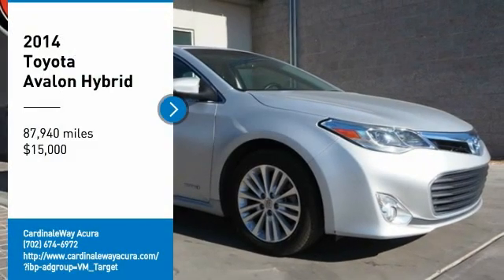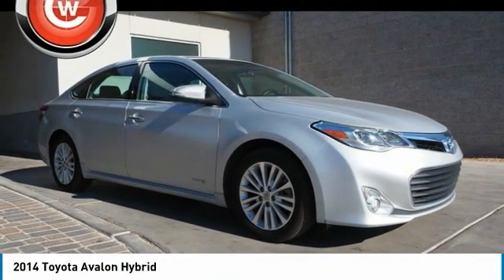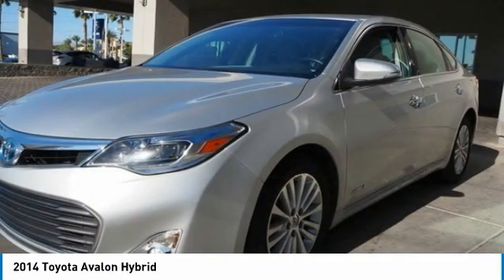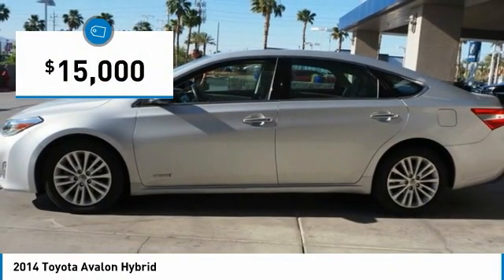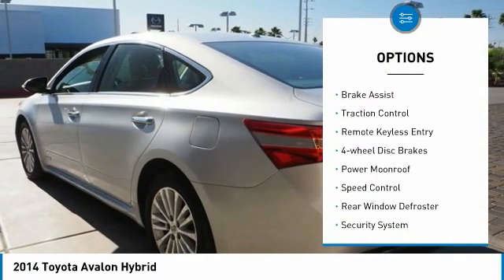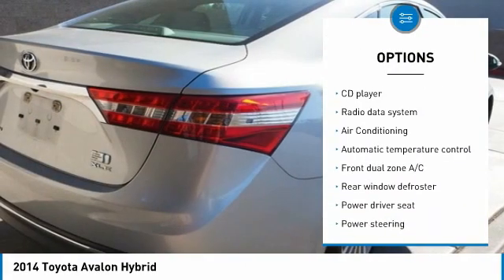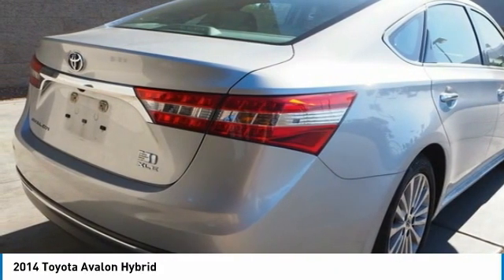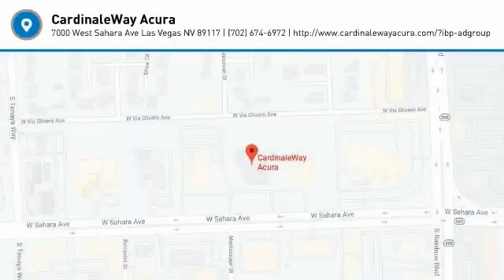2014 Toyota Avalon Hybrid FOR SALE in Las Vegas, NV AL397A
Stop in today for a test drive of this U 2014 Toyota Avalon Hybrid

CardinaleWay Acura
7000 West Sahara Ave

Want us to come to you? No problem! In case we missed a picture or a detail you would like to see of this 2014 Avalon Hybrid, we are happy to send you A PERSONAL VIDEO walking around the vehicle focusing on the closest details that are important to you. We can send it directly to you via text or email. We look forward to hearing from you!  2014 Toyota Avalon Hybrid FWD E-CVT Automatic 2.5L 4-Cylinder Atkinson-Cycle DOHC 16V  Come visit our showroom where you will find our associates live by our mantra that  We Develop Outstanding Relationships Where Everybody Wins  on 7000 West Sahara Ave, Las Vegas NV 89117. We are the CardinaleWay, family owned since 1979. Recent Arrival! 40/39 City/Highway MPG  Awards:     2014 KBB.com Best Resale Value Awards  Vehicle price and availability are subject to change without notice.